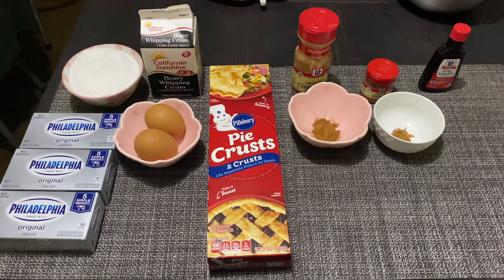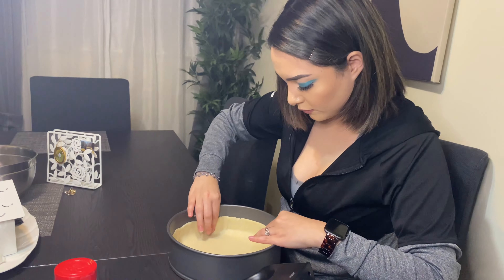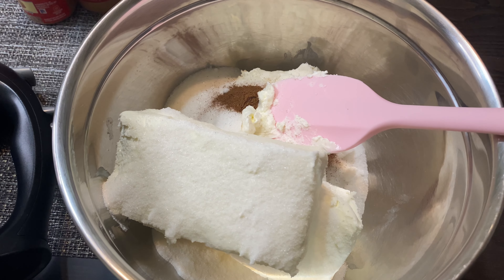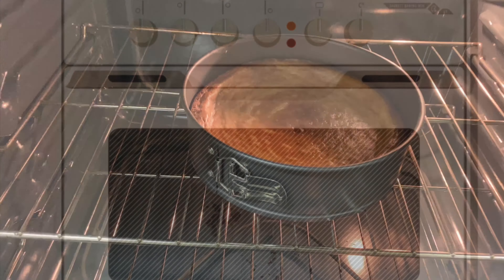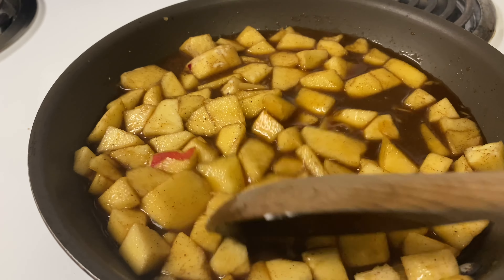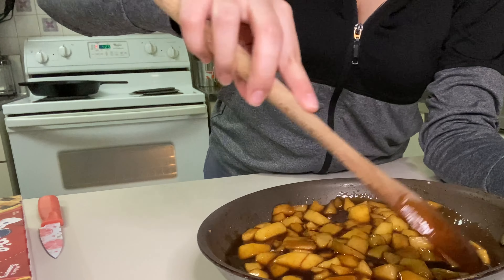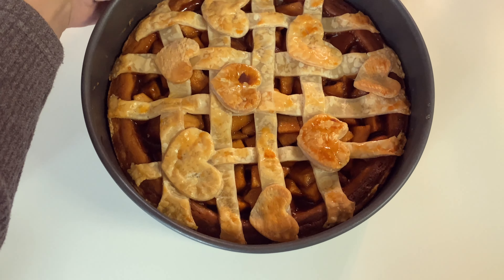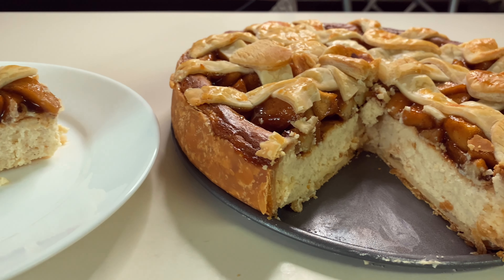Delicious Apple Pie CheeseCake Recipe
Delicious apple pie cheesecake recipe  by Yocelin:
We are starting with the cheesecake part first

3 cream cheese packs (24oz)
1 cup sugar
2eggs
1 cup heavy whipping cream
2 Pie crusts
2tsp ground cinnamon.
1/2 tsp ground nutmeg
1tsp vanilla extract.

Bake for 1 hour and 20min
TURN OFF oven and let cheesecake cool inside oven another hour.
take cheesecake out

APPLE PIE Layer
3 peeled apples and cut
1 cup water
1cup brown sugar
1 tsp ground cinnamon
1 teaspoon ground nutmeg
2 tablespoons cornstarch
Optional (1tsp vanila extract )

PUT ON TOP OF COOLED CHEESECAKE AND BAKE FOR 25 min until golden brown
Let chill